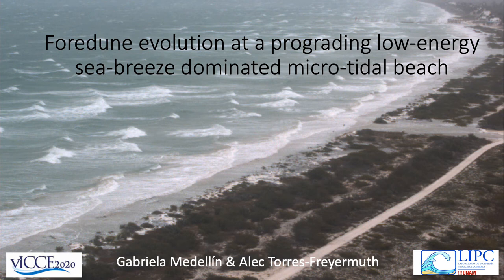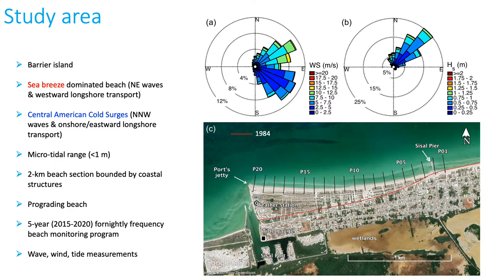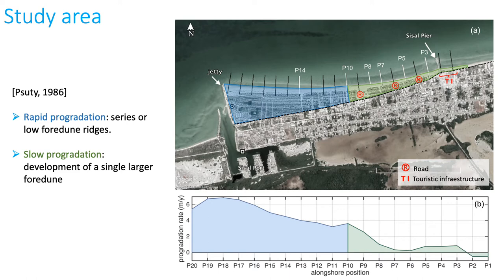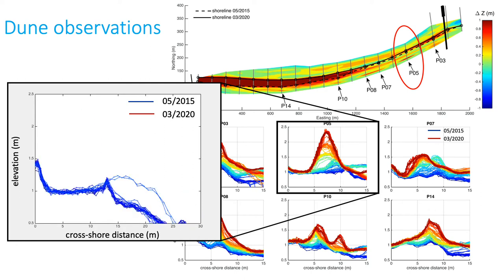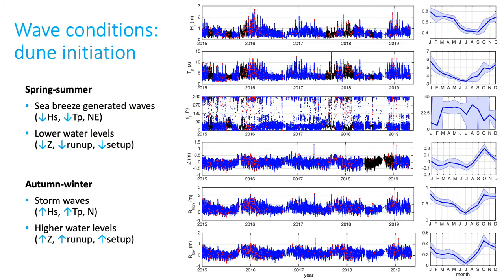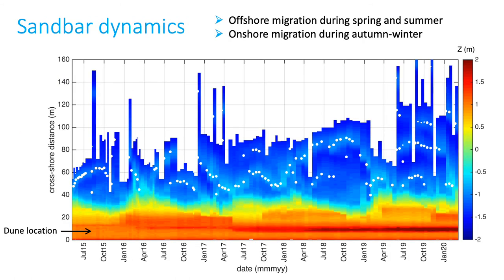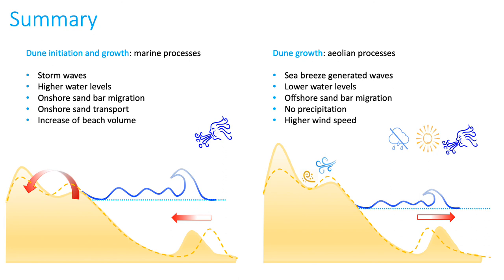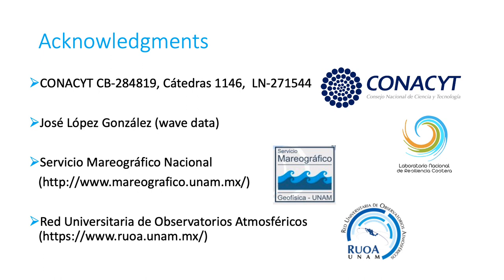Session #217 - Gabriela Medellín: FOREDUNE EVOLUTION AT A PROGRADING LOW ENERGY SEA BREEZE BEACH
Short Abstract: Foredunes provide habitat and natural protection in coastal areas. The dune formation and development are controlled by aeolian, marine, and ecological processes (Hesp, 2002; Houser, 2009). The dune height is a key parameter for determining storm impact on barrier islands (Sallenger, 2000) and for calculating the Coastal Resilience Index (Dong et al., 2018). Therefore, the understanding of the relative role of both aeolian and marine processes on controlling dune evolution are fundamental for coastal hazards assessment on the context of climate change. A previous study (Cohn et al., 2018) conducted on a meso-tidal beach suggested that extreme water level can contribute to dune growth. The purpose of the present study is to investigate the role of aeolian and marine processes on the dune growth at a low-energy sea-breeze dominated micro-tidal beach located in northern Yucatan peninsula by means of high-resolution beach surveys.